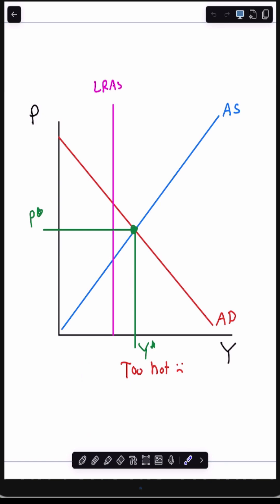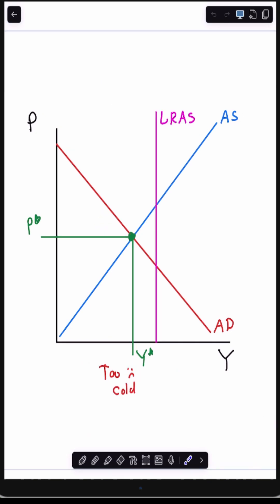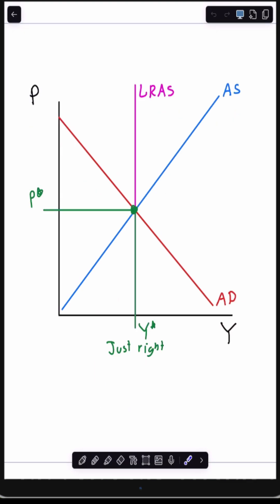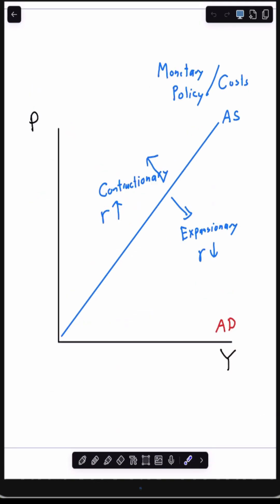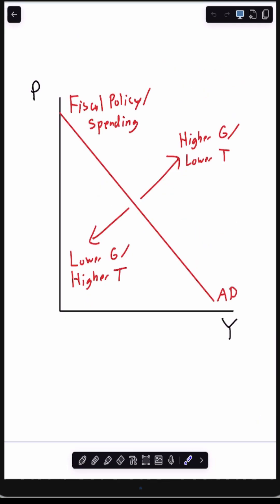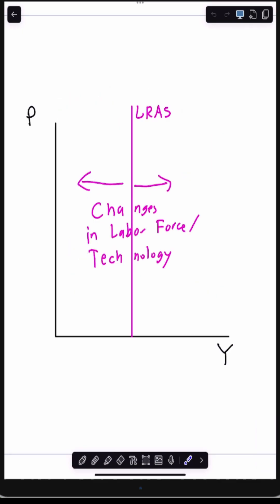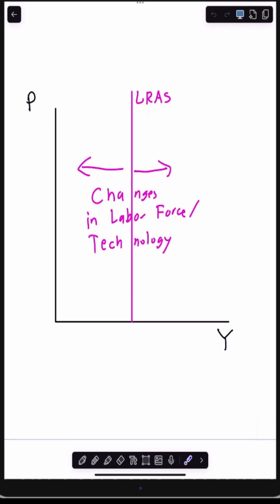The ADAS Model in Under 2 Minutes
This video is the basics of the ADAS model in short form! I cover all 3 curves and how the ADAS Model relate to fiscal and monetary policy. This is a short version of my longer video on the ADAS Model!